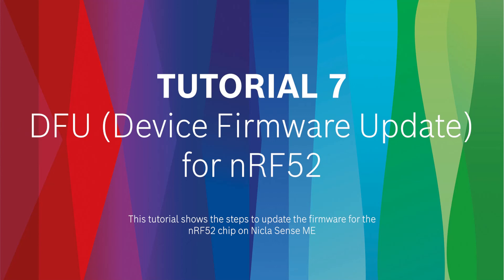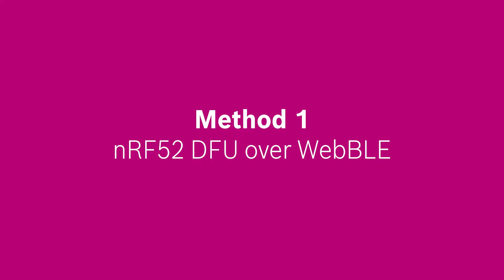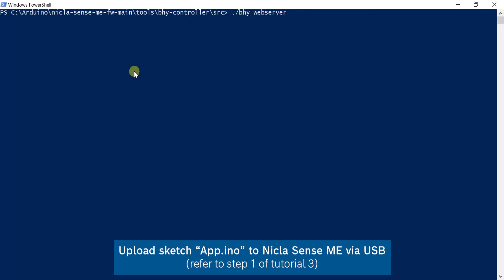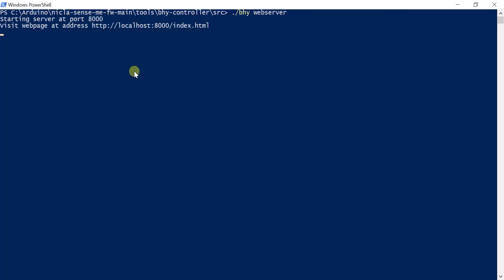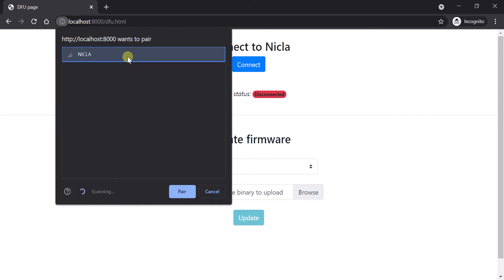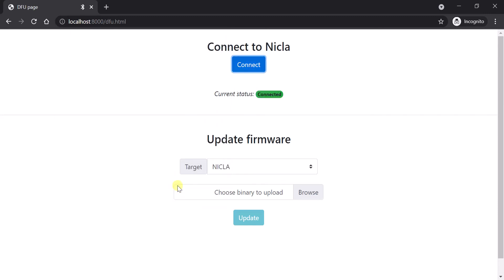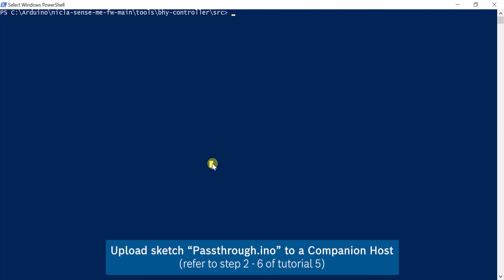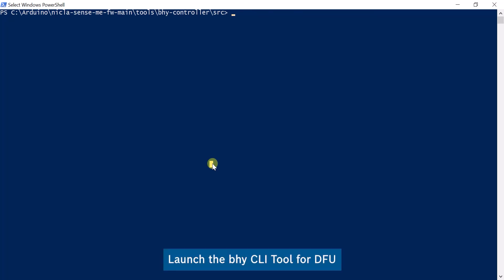Arduino Nicla Sense ME | Tutorial 7 | Device Firmware Update (DFU) for nRF52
The versatile Arduino Nicla Sense ME featuring Bosch Sensortec sensors is a robust development board that enables users to develop smart sensing applications. Embedded in the Arduino-ecosystem, the tool comes with a simple and clear programming structure that is easy-to-use for enthusiasts, yet flexible enough for advanced users.

In this tutorial you will learn more about the DFU (Device Firmware Update) for nRF52.